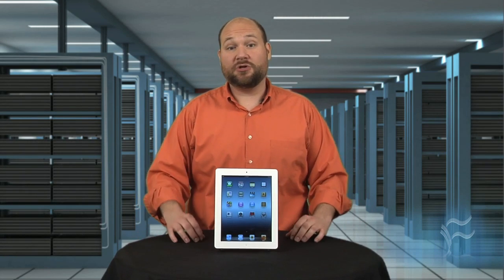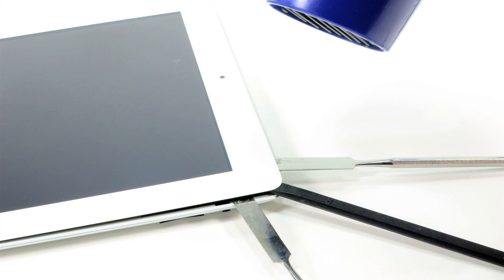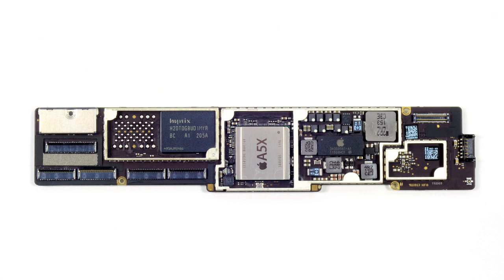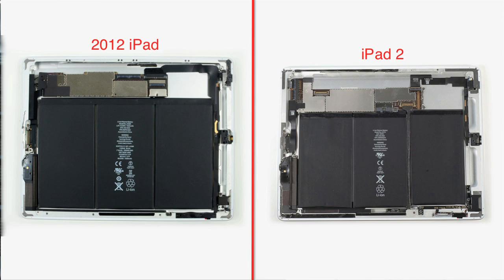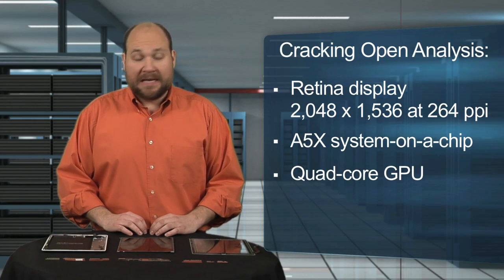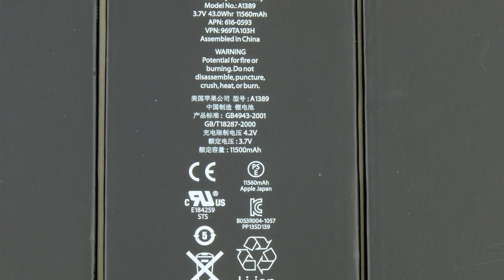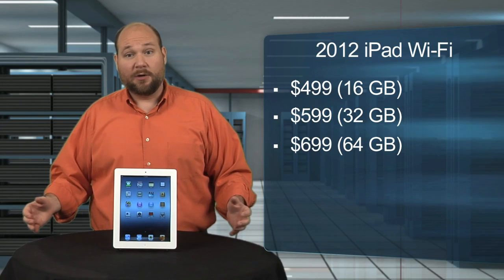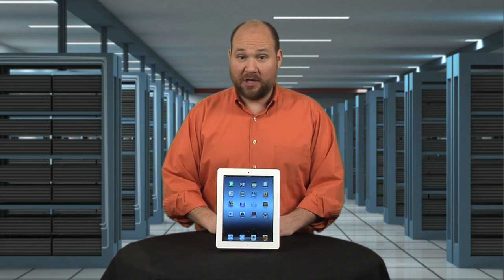Cracking Open: The 2012 Apple iPad Wi-Fi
TechRepublic Editor, Bill Detwiler cracks open the new Apple iPad Wi-Fi addition and gives you a look inside.